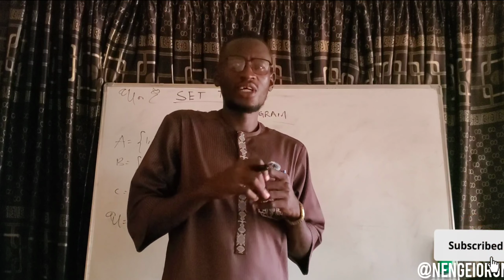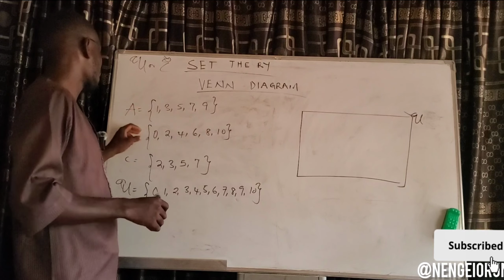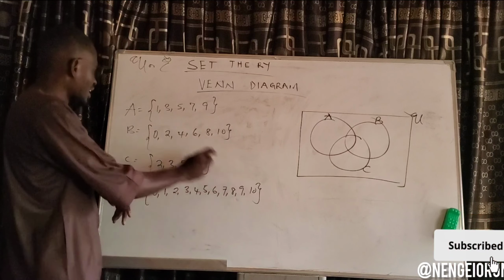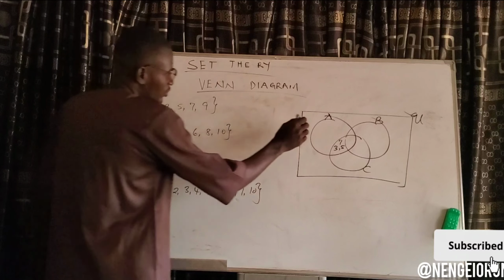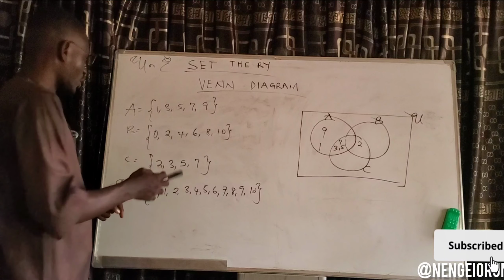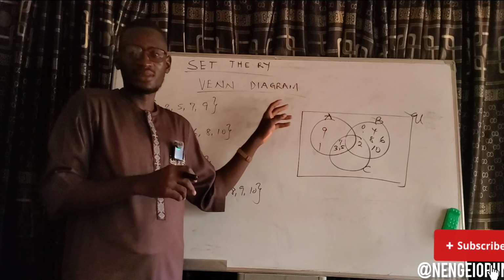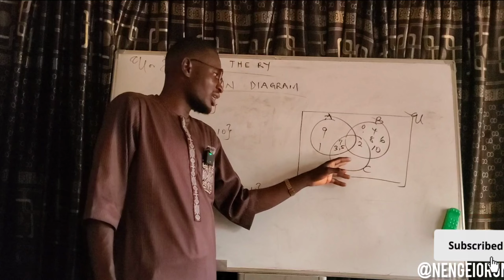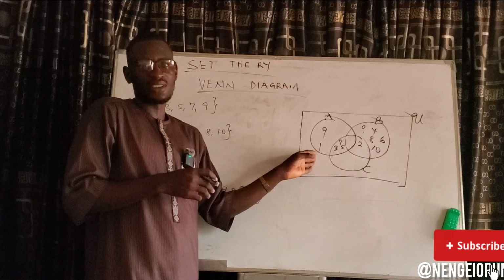INTRODUCTION TO VENN DIAGRAMS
SET THEORY: INTRODUCTION TO VENN DIAGRAMS INVOLVING 3 SETS